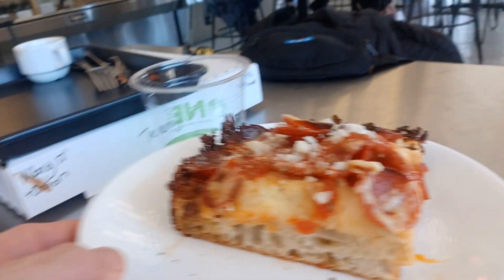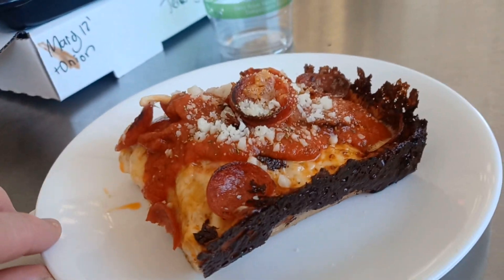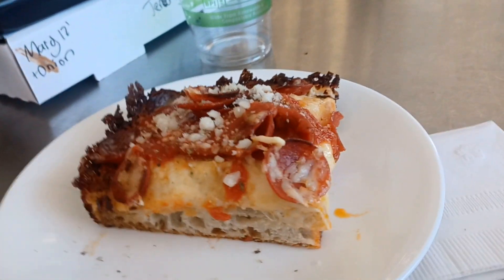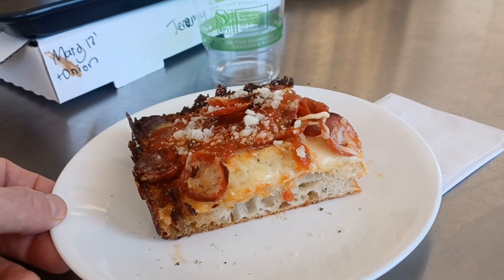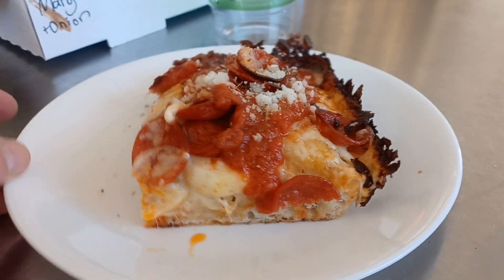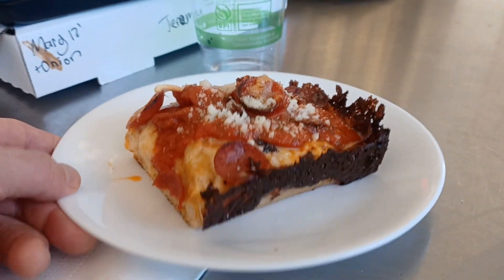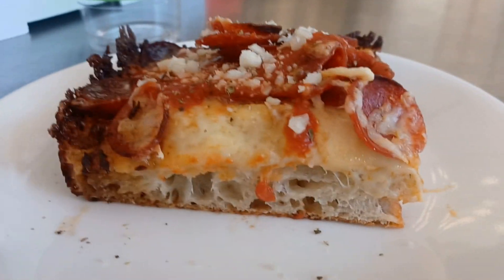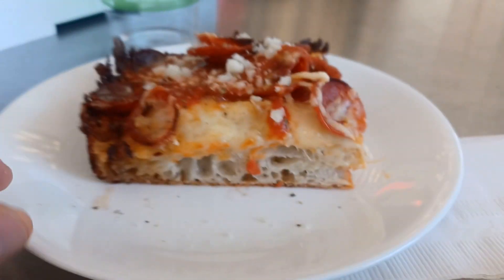Detroit Style Pizza at Emma Hearth & Stone, Bridman, Michigan 04-02-23